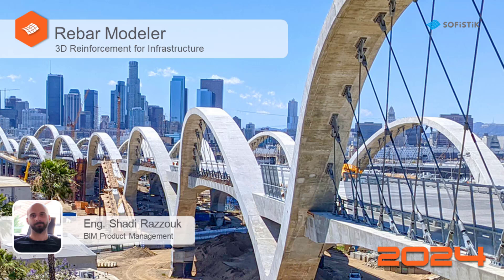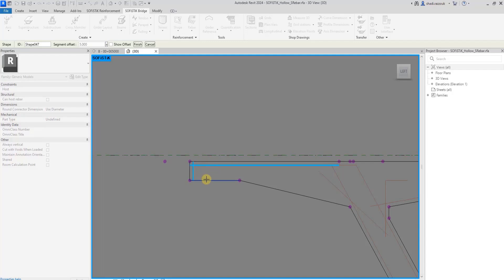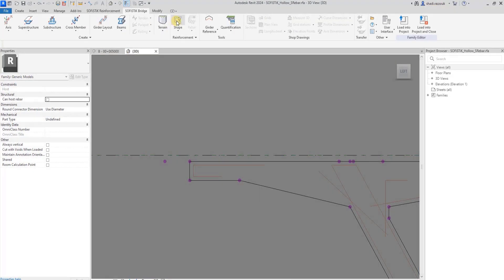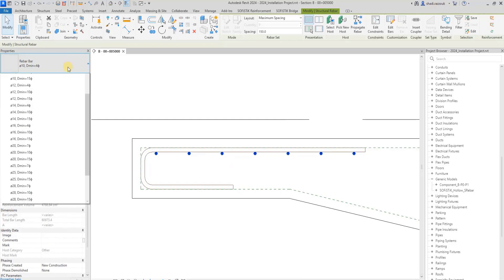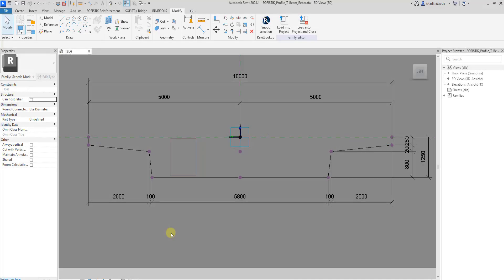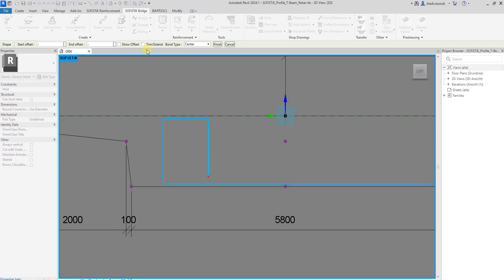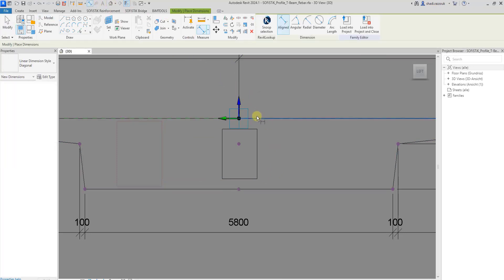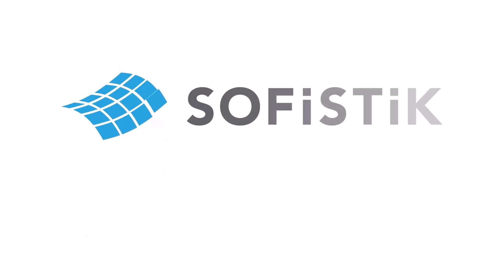Rebar Modeler Part 1 - Shape Modeling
How to model complex rebars in AutoDesk Revit based on complex alignments and axes. 3D Reinforcements can be created with SBIM (SOFiSTiK Bridge and Infrastructure Modeler) using adaptive families.
The Rebar Modeler is a development for the SBIM tool for Revit, that not only creates the complex alignemnt of the rebars, but also lets you add and update it.

Chapters:
00:00 Intro
00:14 Modeling Shapes
01:34 Referencing Existing Shapes
02:04 Avoid Rebar Clashes
02:34 Practical Usecases